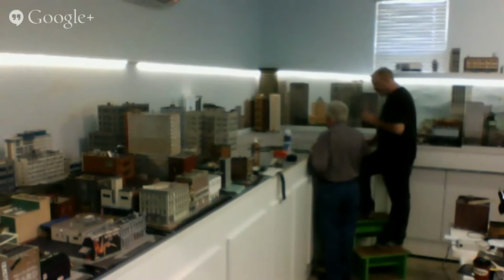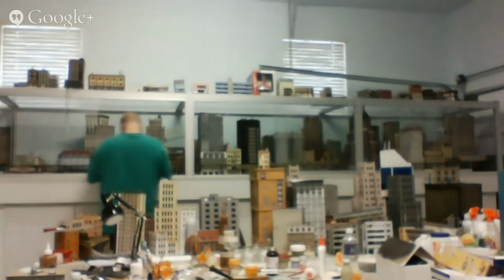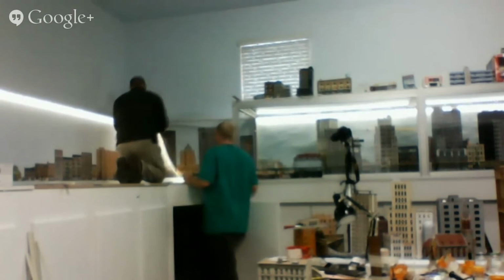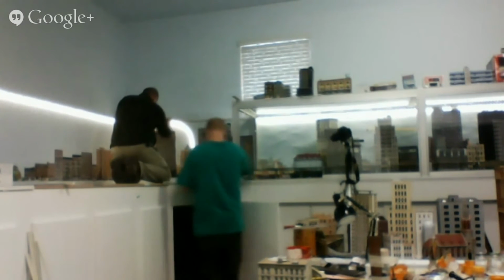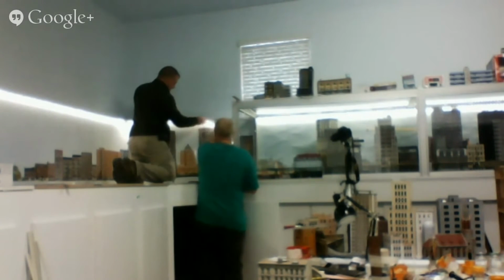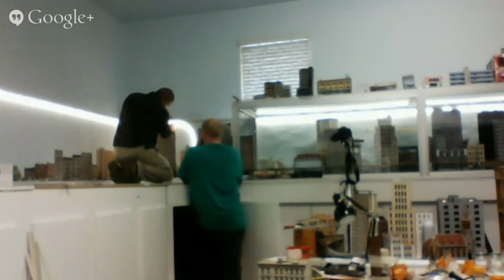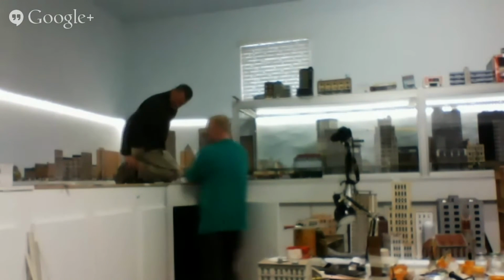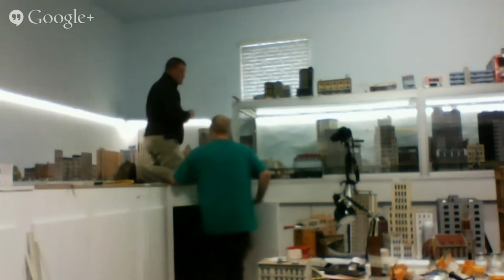North Carolina Road Diaries Day 9, catching up.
Using the live footage I get this video series back on track. I don't have the budget to replace the portable hard drive and the cloud storage isn't in the budget yet either. So I have to produce then erase, allot!